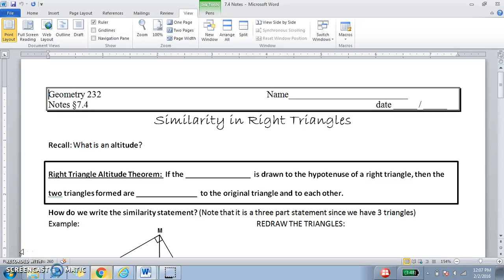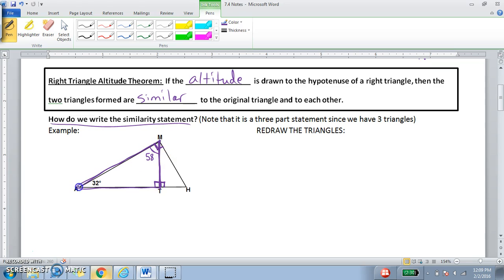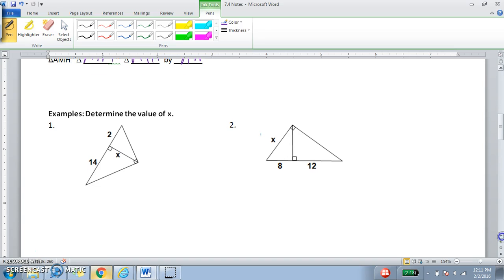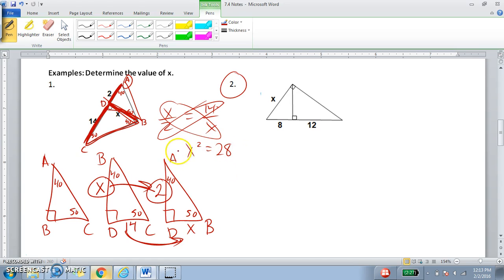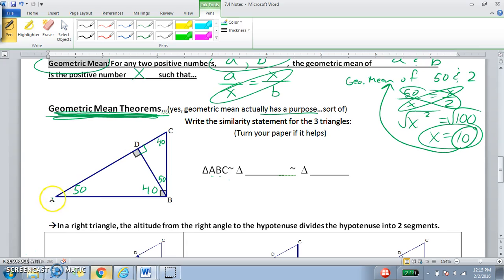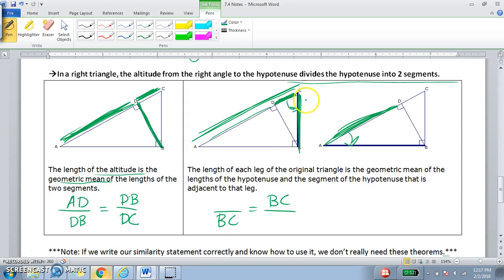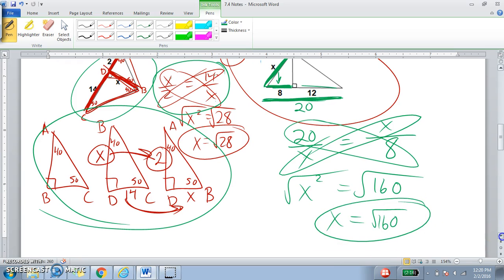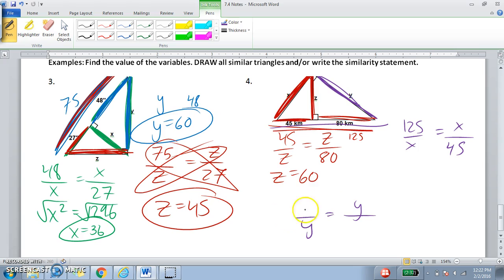Section 7.4 Similarity in Right Triangles